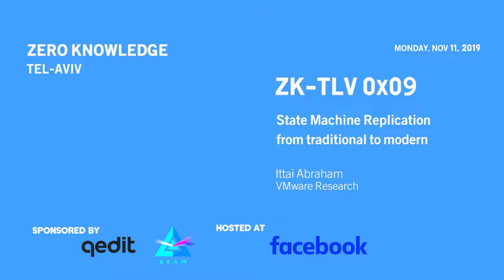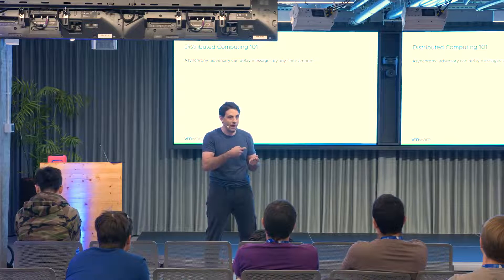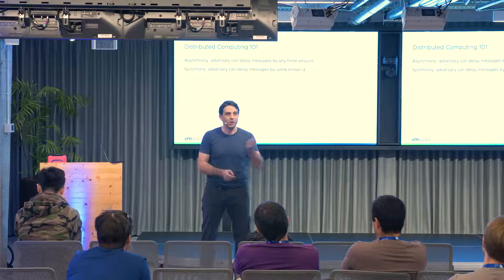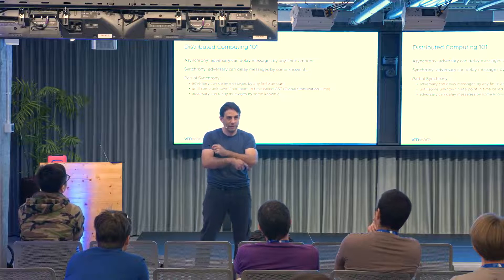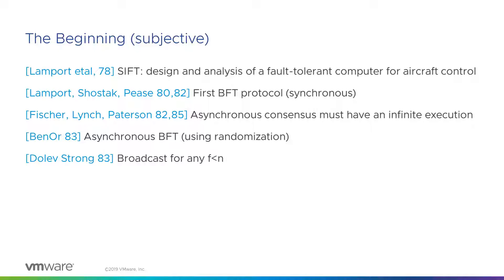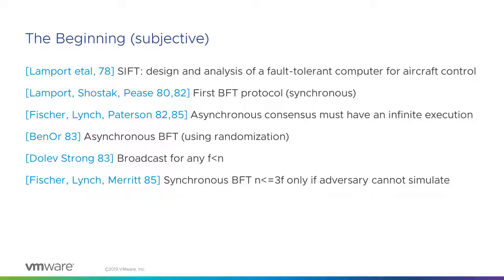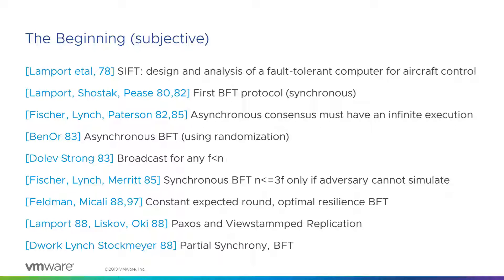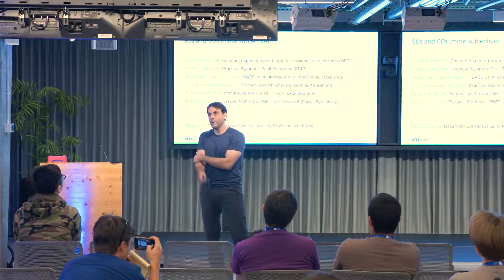ZK-TLV 0x09 - Ittai Abraham - State Machine Replication from traditional to modern (Part 2)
For our ninth ZK-TLV event, we bring Ittai Abraham from VMware research to give a full overview on EVERYTHING related to modern distributed consensus systems.

In the second part, we will discuss PBFT, SBFT, Tendermint, Casper and HotStuff and present a simple Byzantine Fault Tolerant State Machine Replica Protocol.
Ittai Abraham (@ittaia) is a researcher at VMware research. He does research on algorithms and distributed computing.
Join the discussion and get the slides on the zero knowledge facebook group